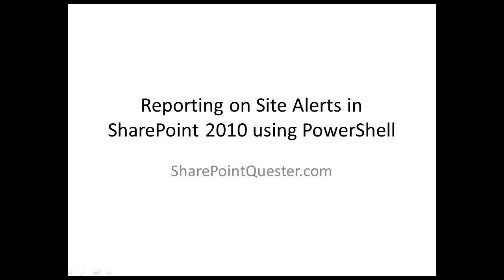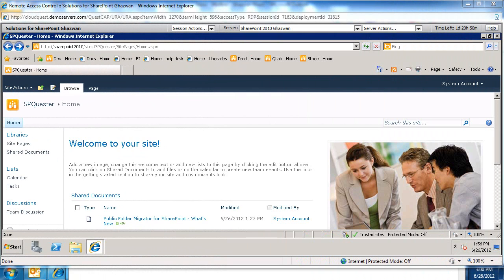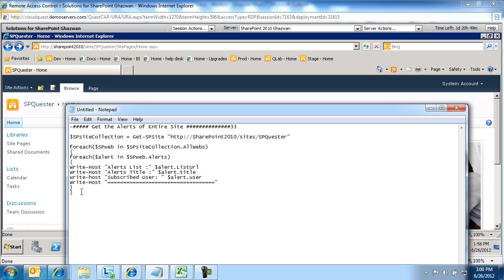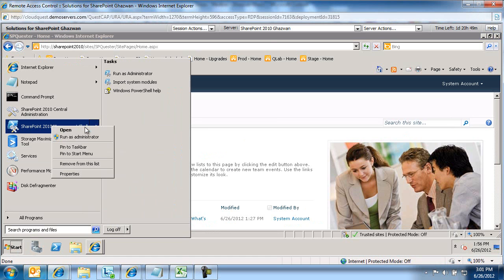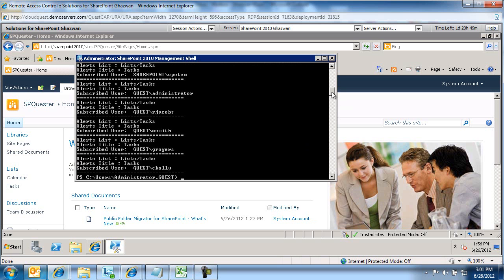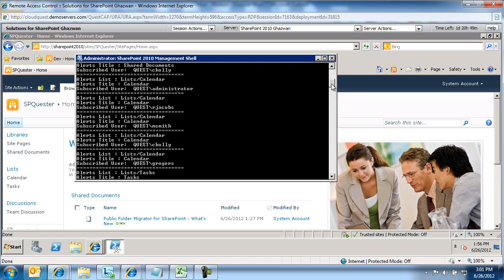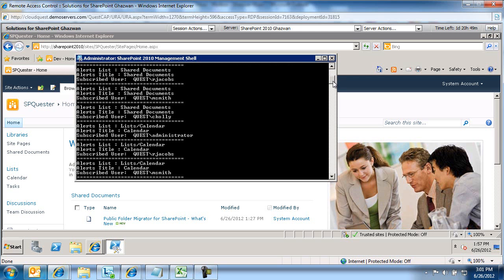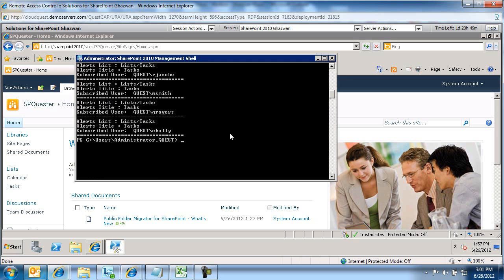Reporting on Site Alerts in SharePoint 2010 Using Windows PowerShell.wmv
This video walks through reporting on site alerts in SharePoint 2010 using Windows PowerShell. The script provided can be used against sites or site collections, the results of the script will present the list name, alert title, and the subscribed user all followed by a liner for easy reading. For more information about this video or to copy the script, please follow the